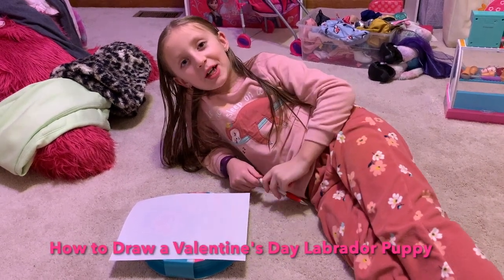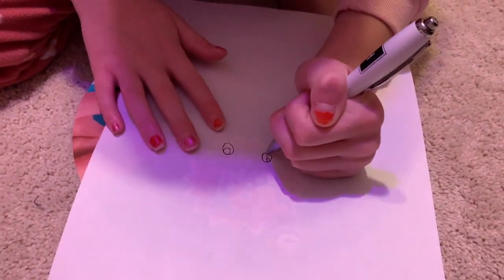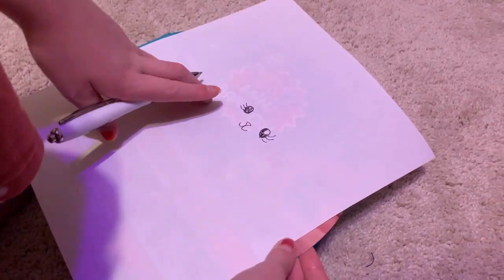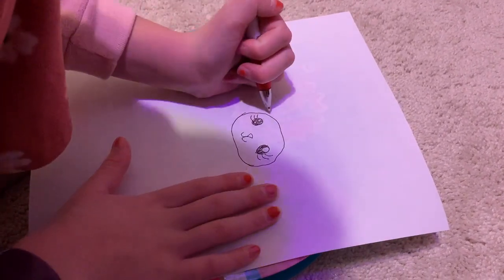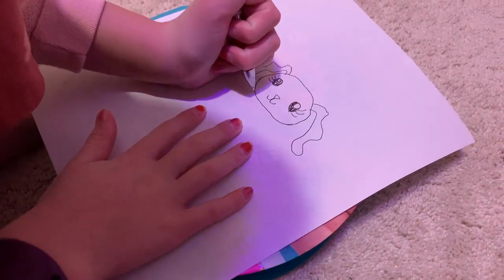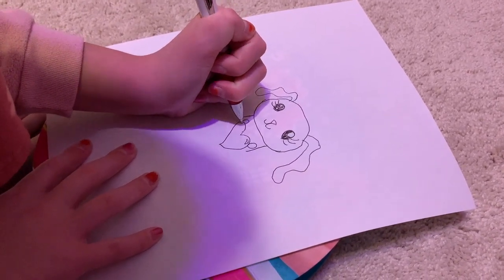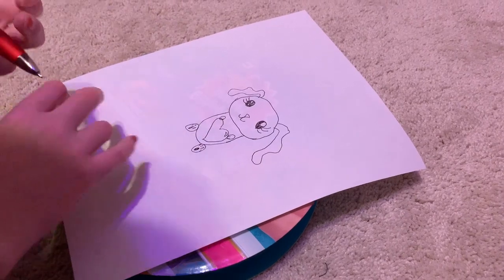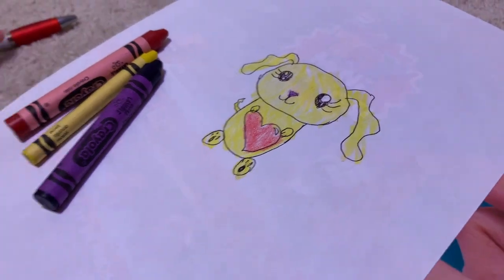The Olivia Show E9: How to Draw a Valentine's Day Labrador Puppy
2023-2-5. The Olivia Show E9: How to Draw a Valentine's Day Labrador Puppy.